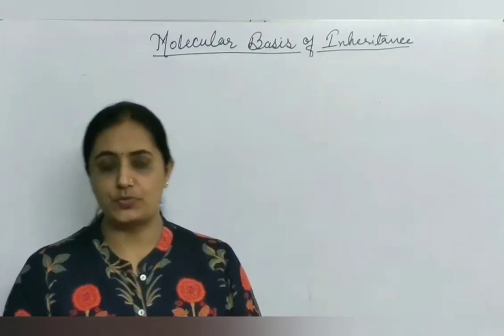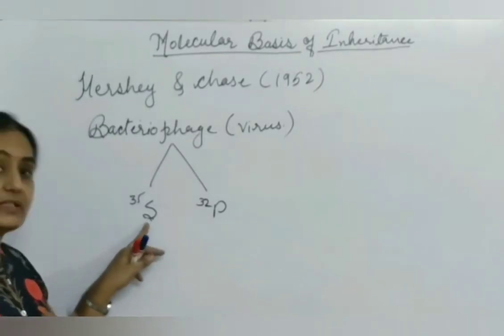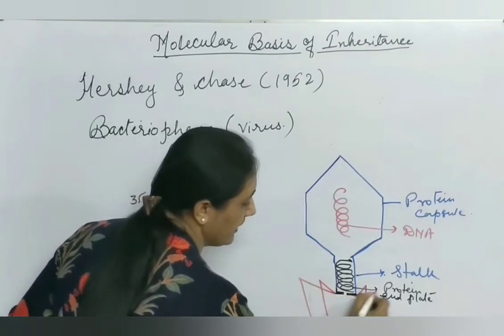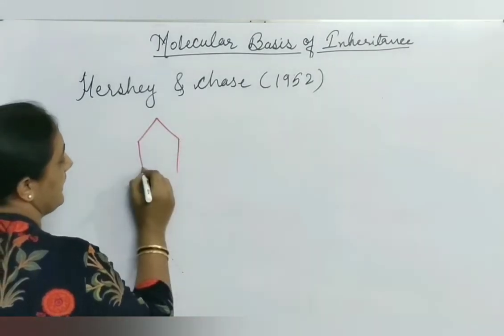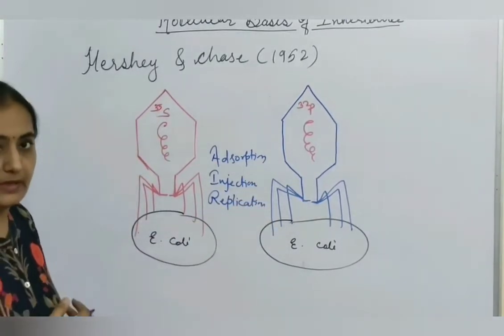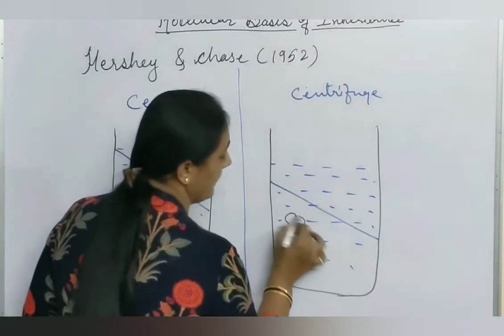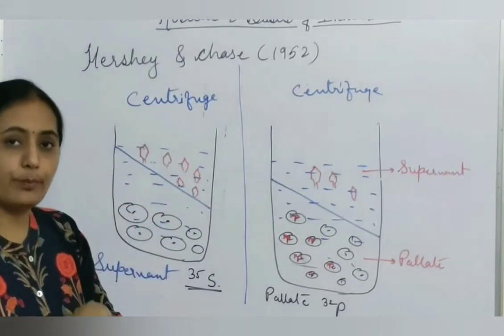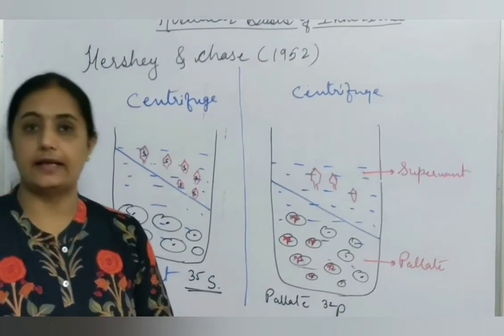Class12 Biology Molecular basis of inheritance : DNA A genetic material.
In this video Mrs Sunita Mehta will help you to prepare for your Class 12th Biology BOARD exam.

Here we are back with a new video for class 12. In this video you will learn about molecular basis of inheritance.

You will learn about DNA which is known as the genetic material in organism.

Hope you understand the above topics very well and if you like our video subscribe to our channel and also hit the bell icon for the latest updates of our channel on YouTube.